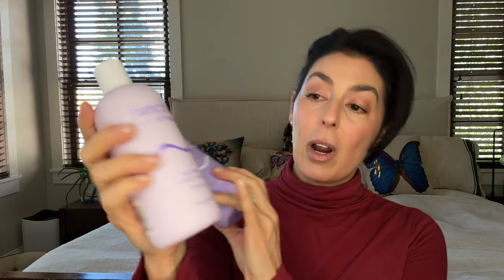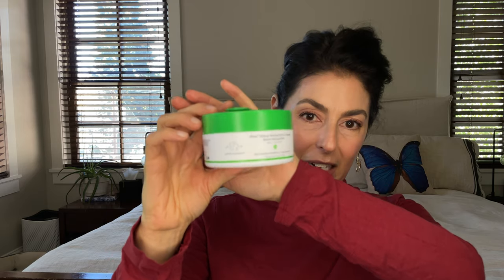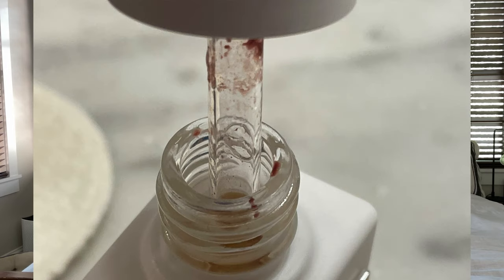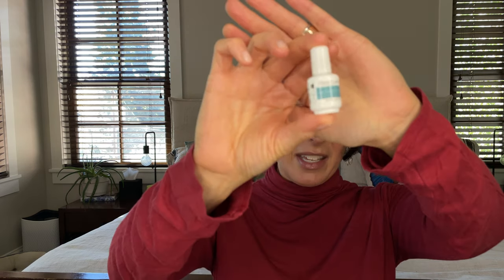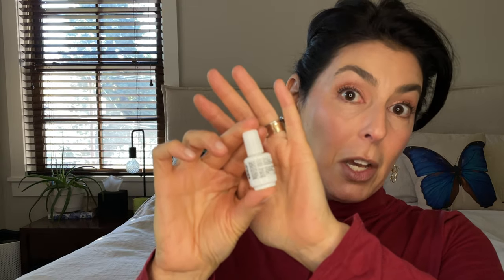Conscious Beauty Empties & Replacements - Fitglow, Function of Beauty, Drunk Elephant, Ilia & More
Check out my most recent conscious beauty empties & replacements, including shampoo, conditioner, moisturizer, cleanser, mascara + more.

Time Stamps & Product Links:
00:00 - 05:05
05:06 - 10:41
The Honest Company Hydrogel Moisturizer,
10:42 - 15:36
The Honest Beauty Face Mist,
15:37 - 20:18
Bite Beauty Mascara,

Lip Gloss (Oat),